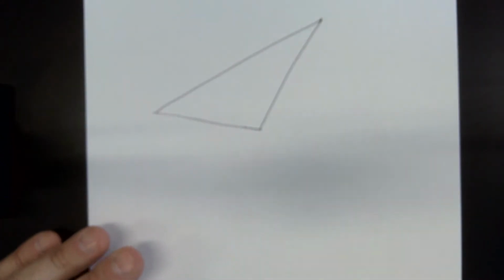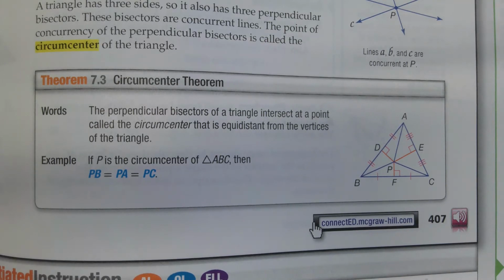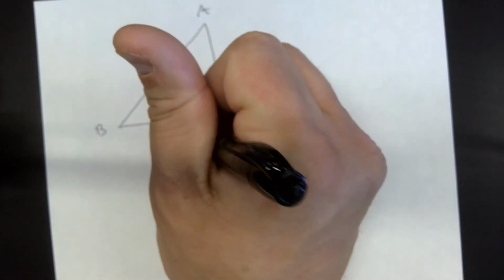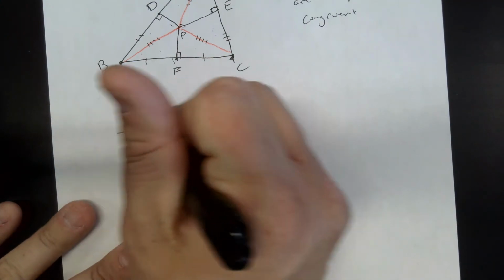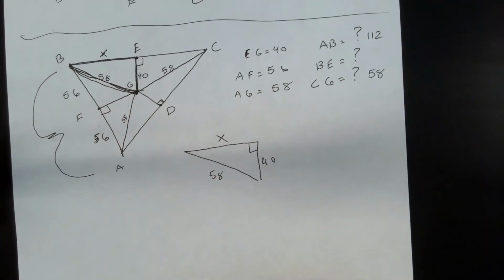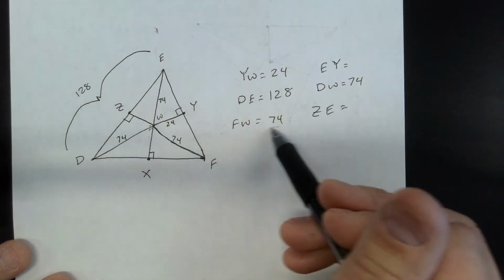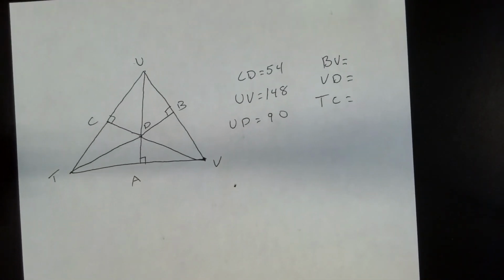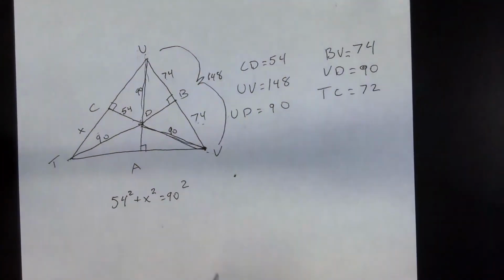Math 2 Honors 7-1 pt.1